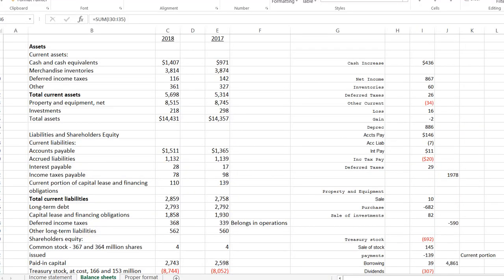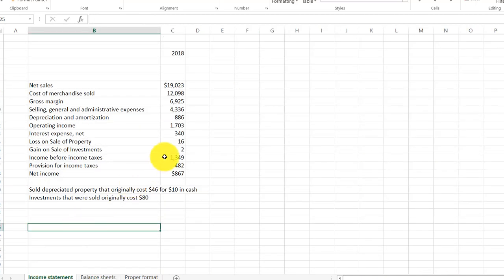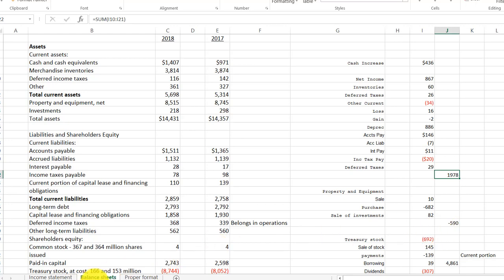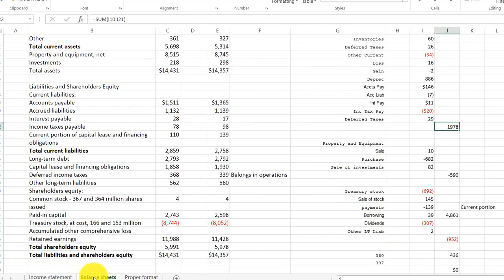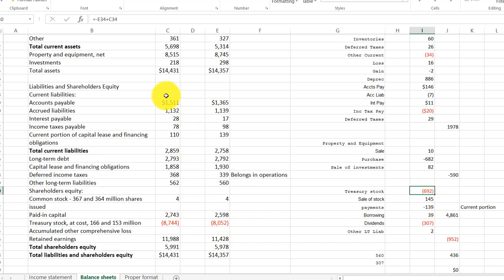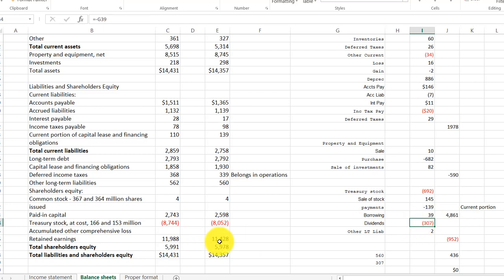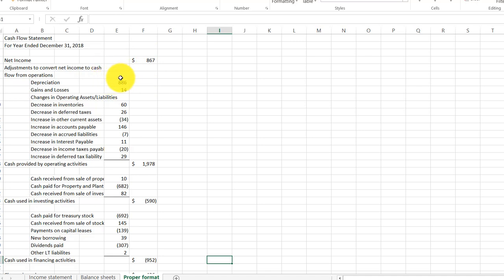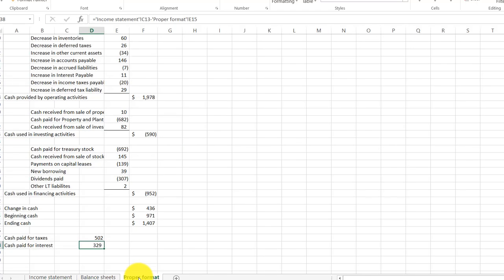Cash Flow Practice Answer Explanation